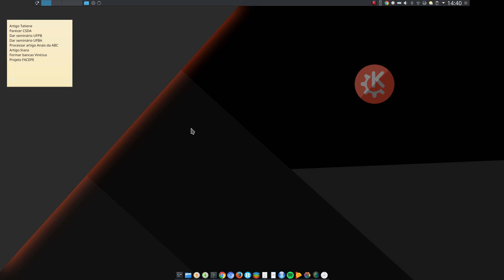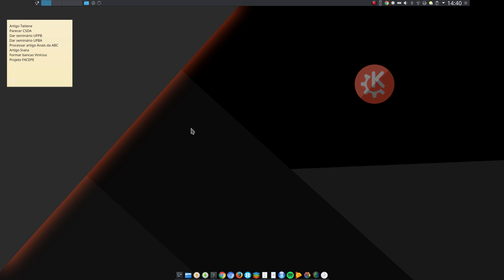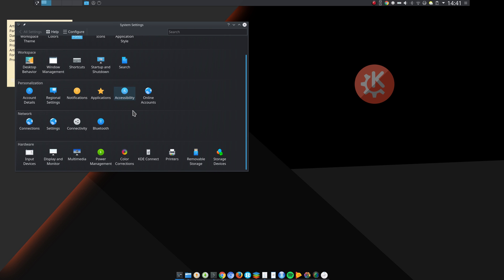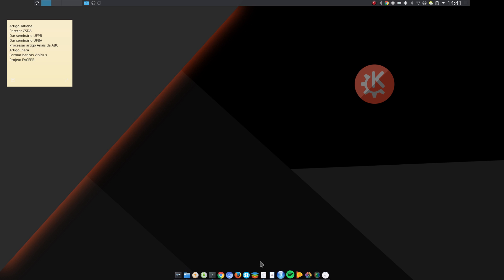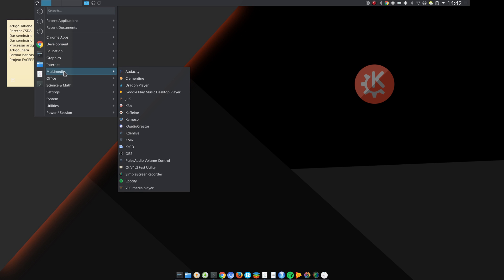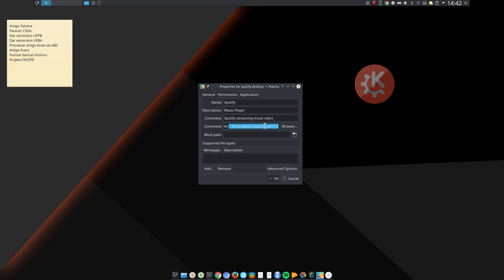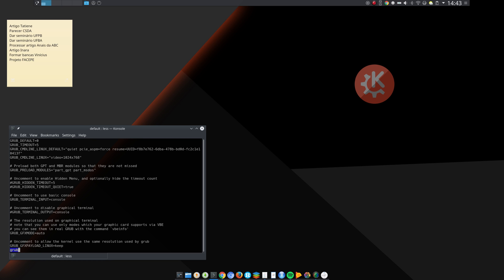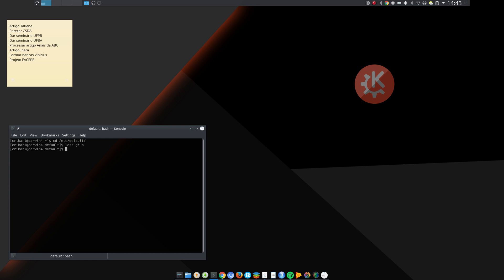KDE Plasma and HiDPI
In this video I explain how I configure KDE Plasma to be used with HiDPI screens.